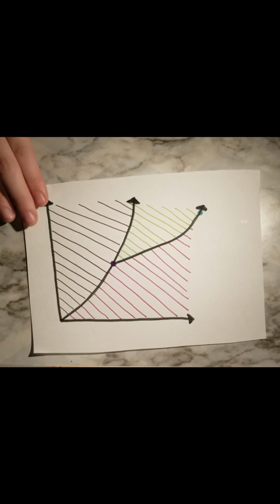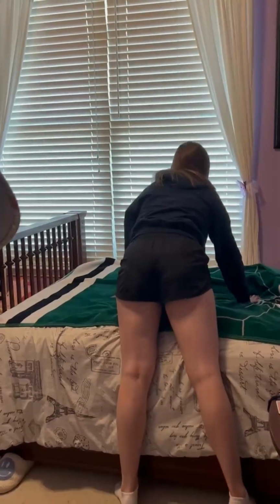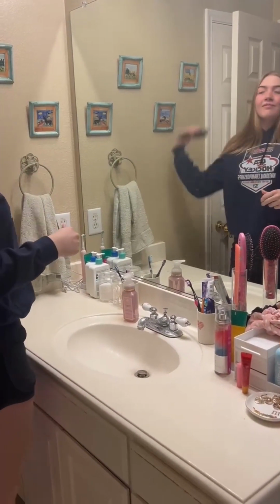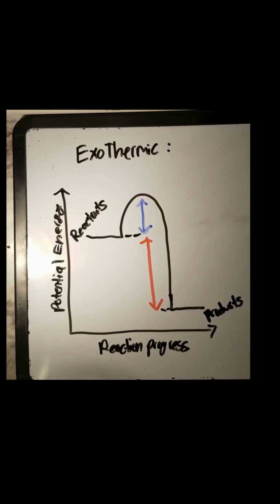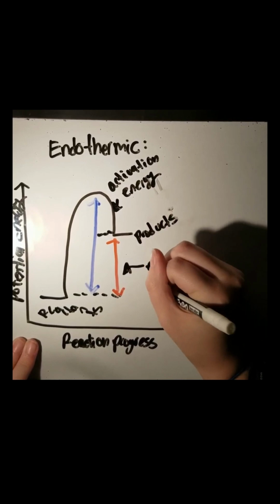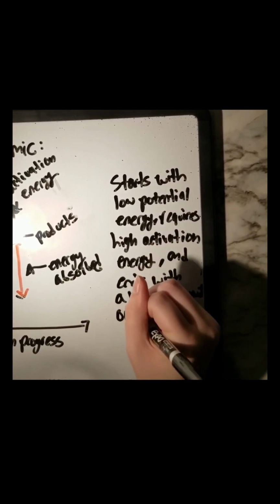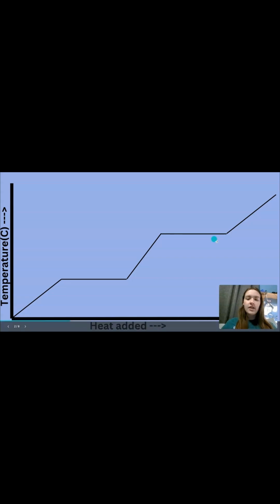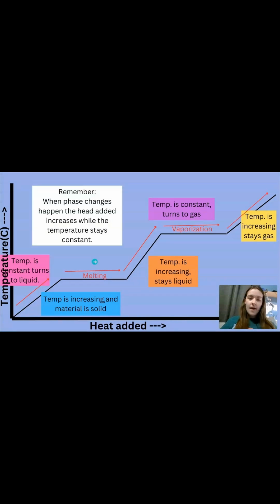Thermochemistry Project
Olivia and Emily’s thermochemistry project.